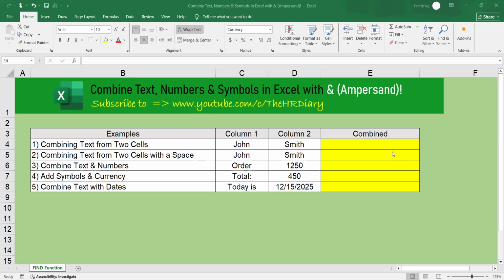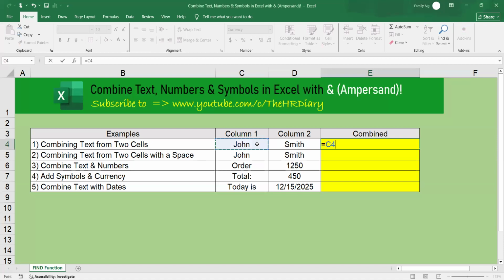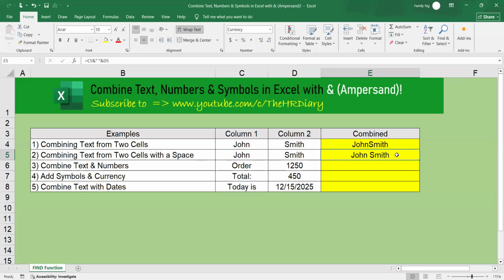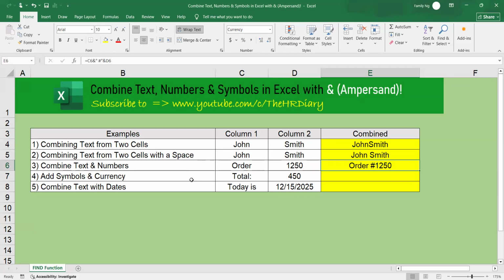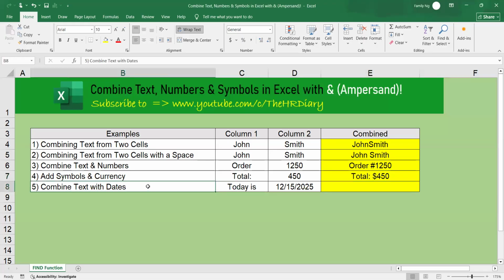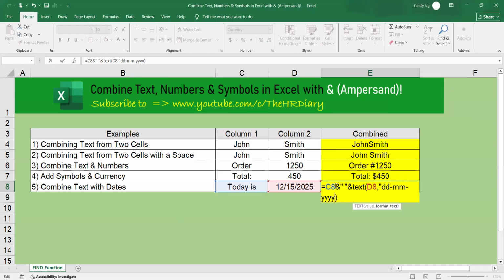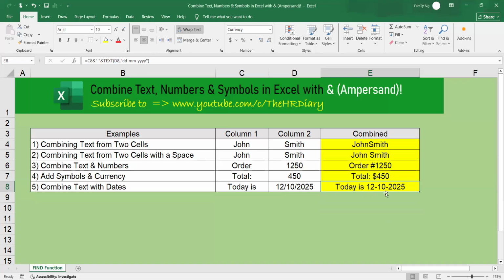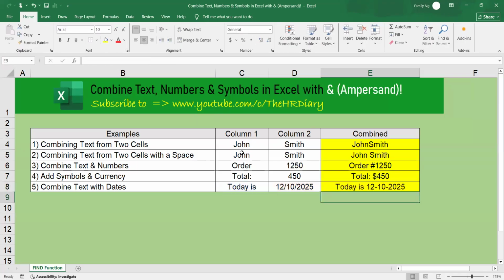Combine Text, Numbers & Symbols in Excel with & Ampersand!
Did you know you can easily combine text, numbers, and symbols in Excel without using complicated formulas? All you need is one symbol: &.  This symbol is pronounced as “and”, but its formal name is “ampersand.”  In Excel, the & symbol means join. It allows you to combine multiple values into one cell. Sounds interesting? Check it out!